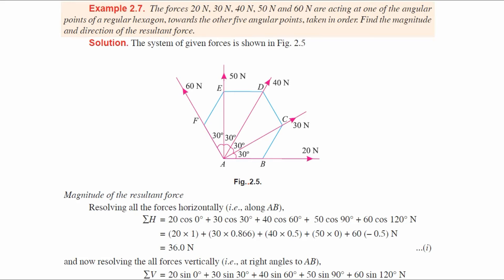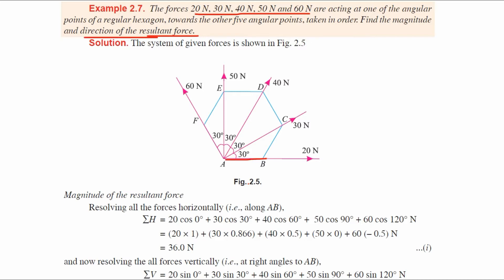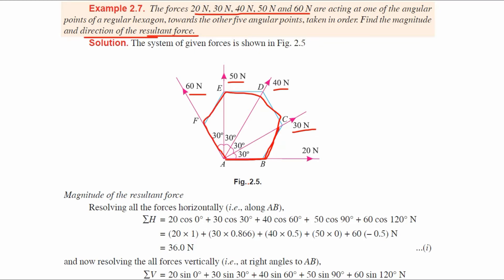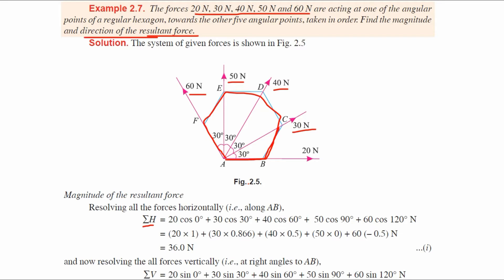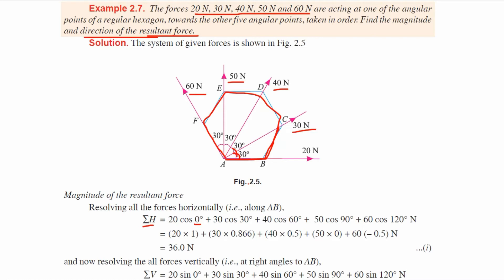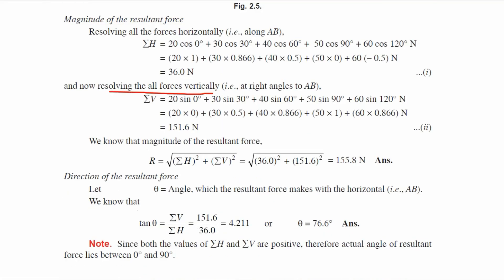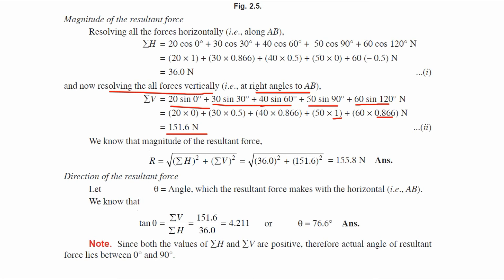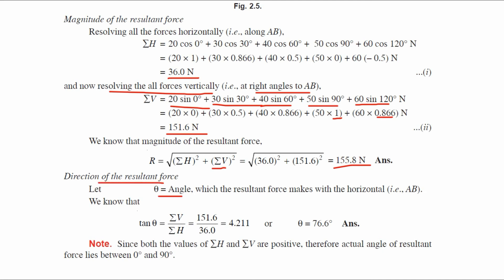Engineering mechanics solved problem | Resultant force problem | easy to find resultant force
civil engineering,
ssc je,
mcq,
objective questions,
junior engineer,
state je,
dmrc,
diploma civil,
sjvn,
state psc,
upsssc je,
je civil,
up je,
je recruitment,
surveying mcq,
geotechnical mcq,
surveying MCQ,
geology MCQ,
Railway MCQ,
 estimation MCQ,
concrete technology mcq,
concrete mcq,